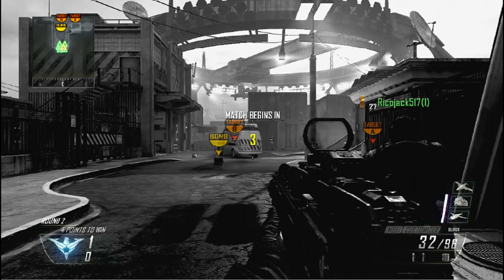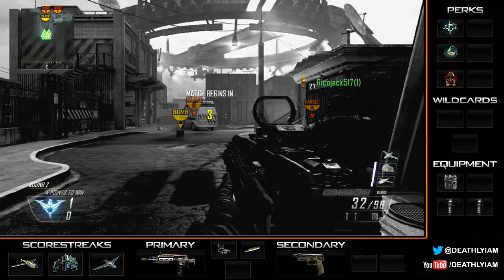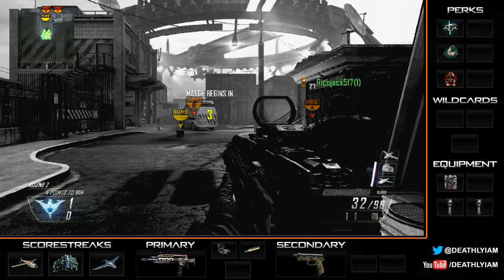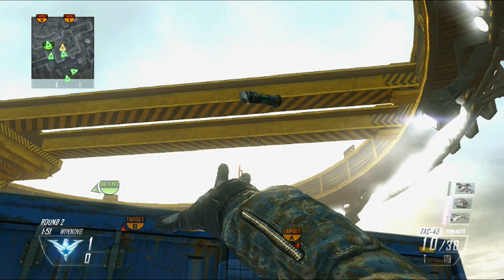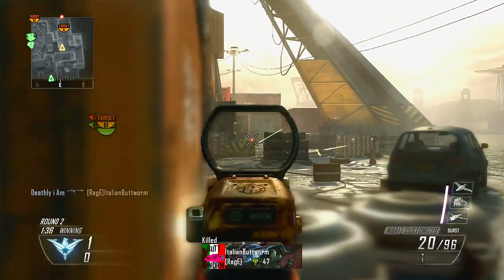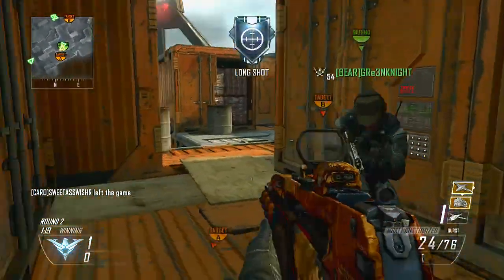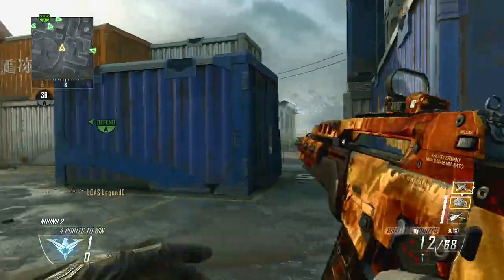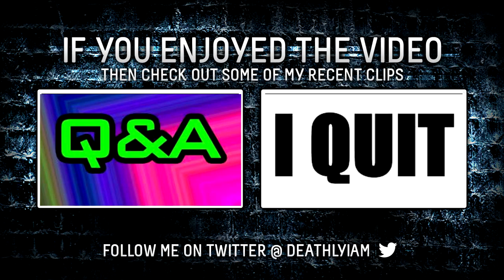M8A1 Ace Breakdown on Cargo (Black Ops 2 S&D)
Put quite a bit of effort into this video, if you guys want similar content, leave a comment/rating to let me know! I've temporarily fixed my audio issues, just gotta get used to the new mic first!